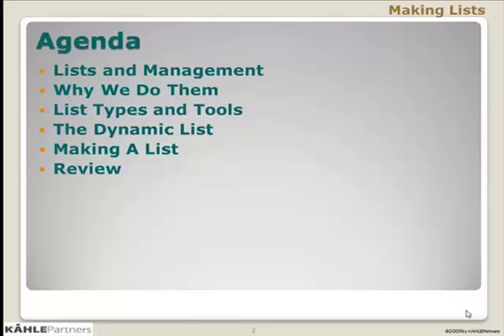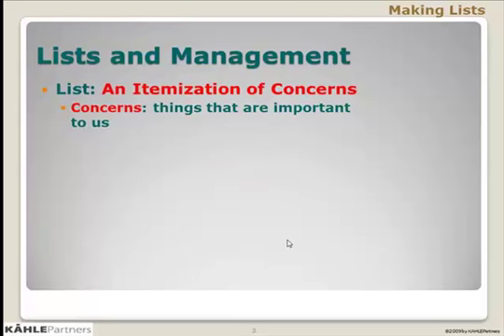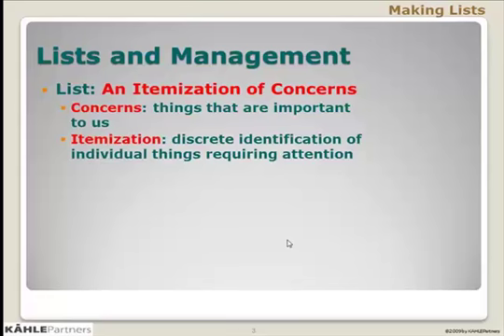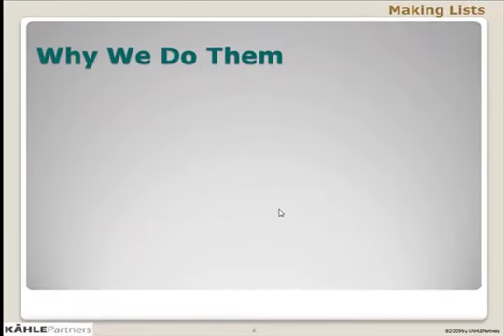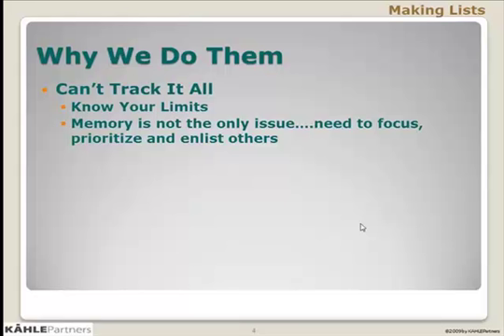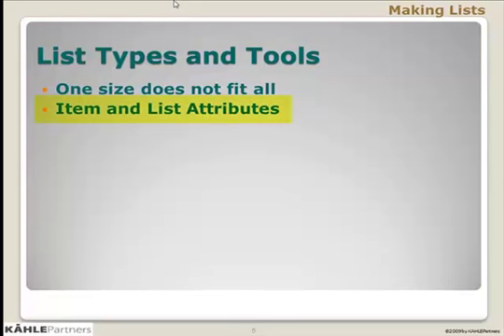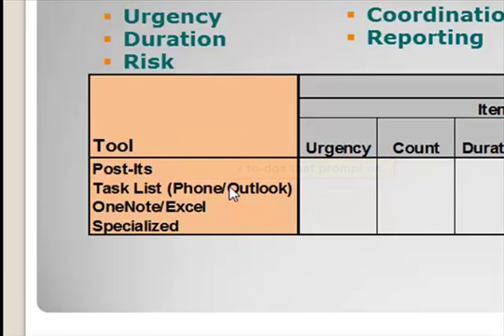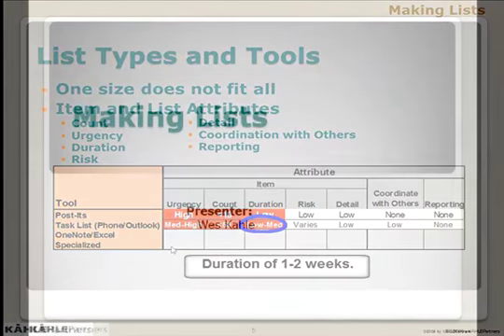Vcast 17 - Making Lists - Short Show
In this short show we drill down on an item we first spoke about back in videocast 3. the importance of making lists. In the full-length version of Vcast 17 we explore the critical role that lists play in more detail, and show you how to create lists that are both simple to do and effective at controlling the complexity of your daily routine. In addition to showing you how to choose what information to track on your lists so you bring order to your work without creating a burdensome bureaucratic process, we will also provide you three list templates to use for projects of varying scale.